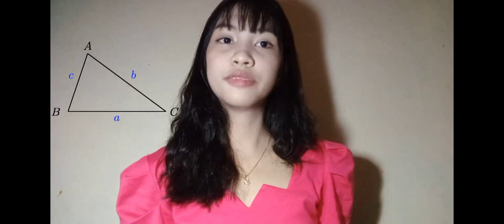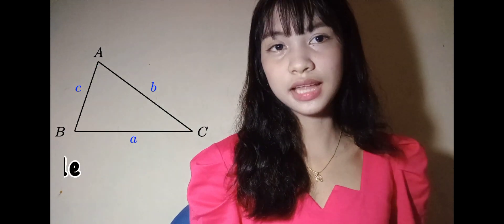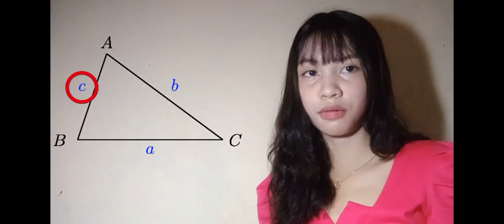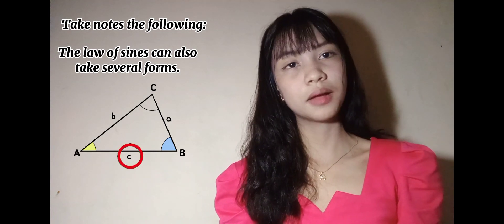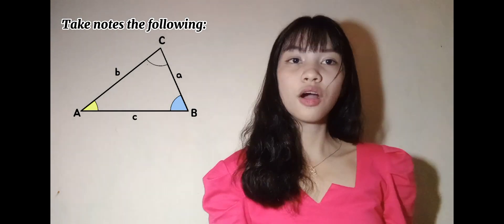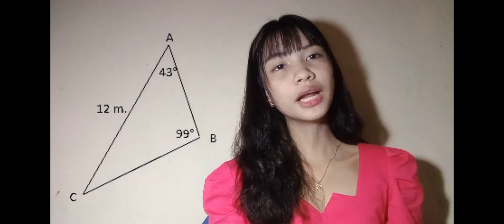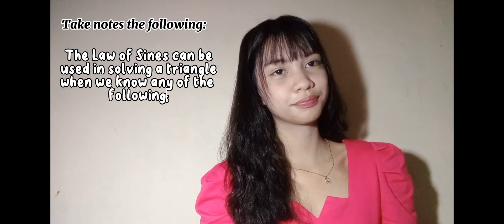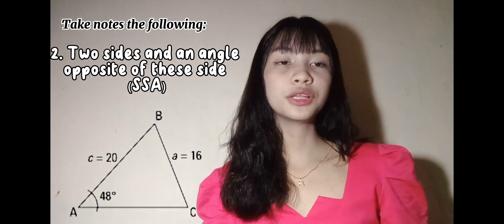LAW OF SINE AND AMBIGUOUS CASE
DEFINITION OF LAW OF SINE
AMBIGUOUS CASE
EXAMPLE ON HOW TO SOLVE LAW OF SINE